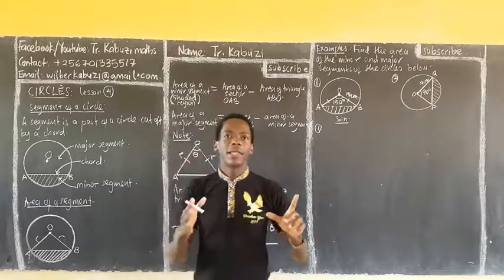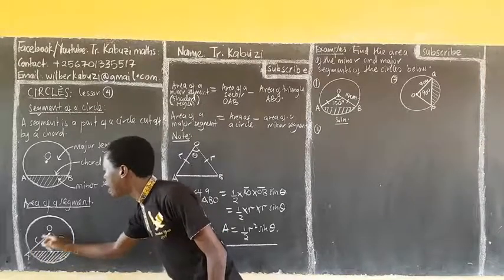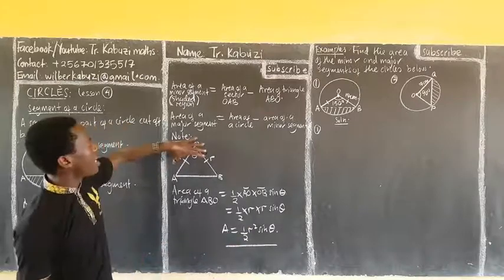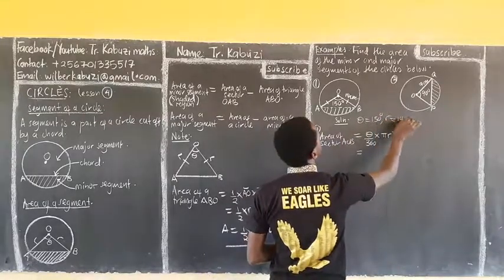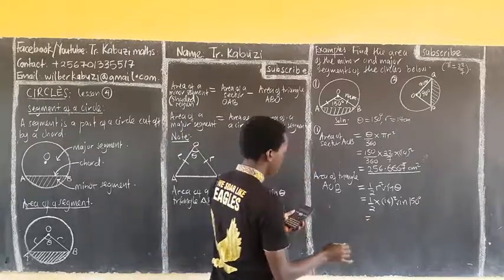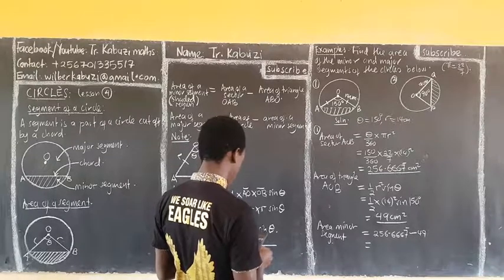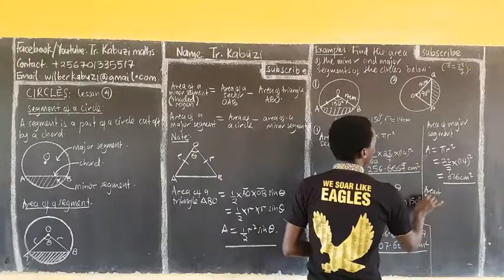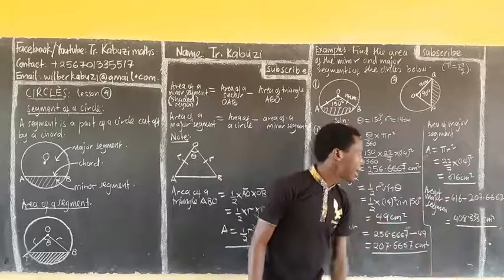segments of a circle:...........africastruggle.